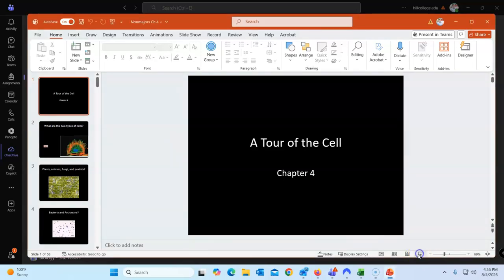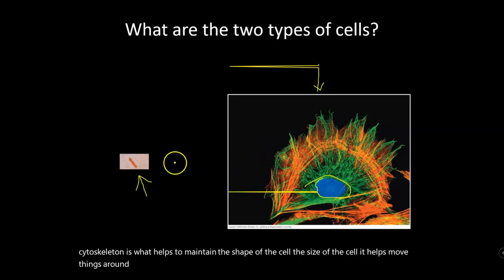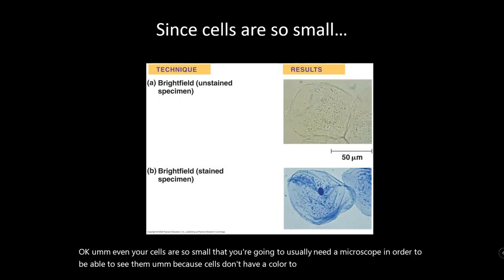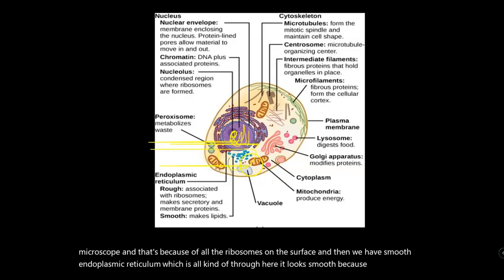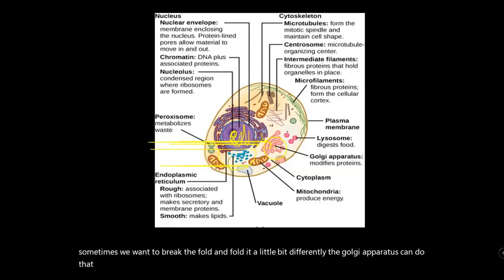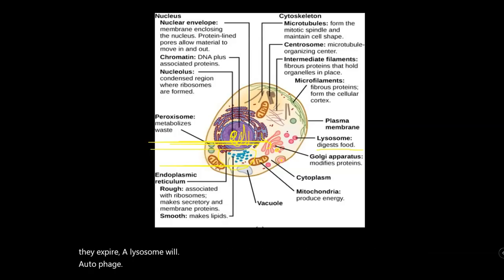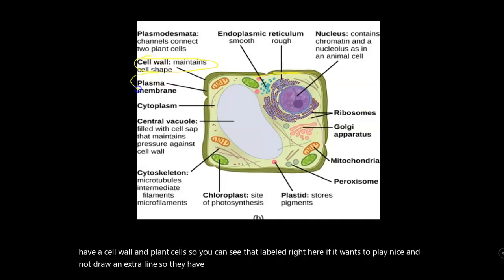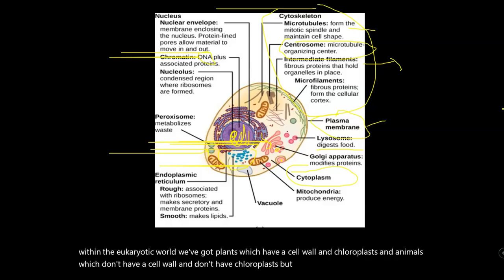Cell Brief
Brief review of cell with organelle functions